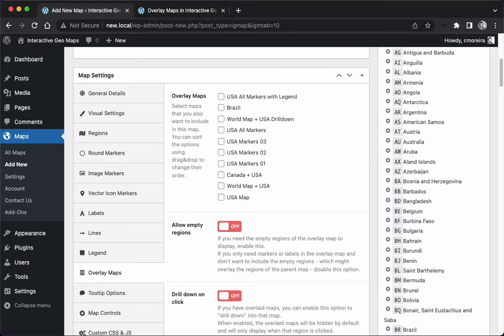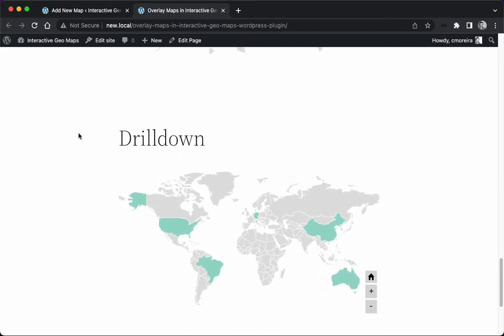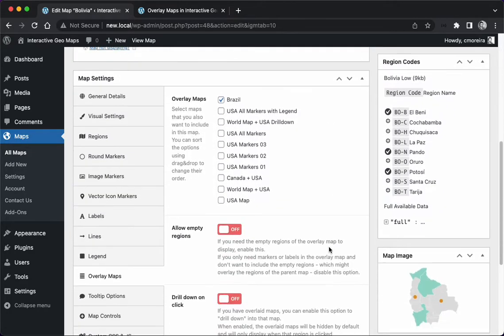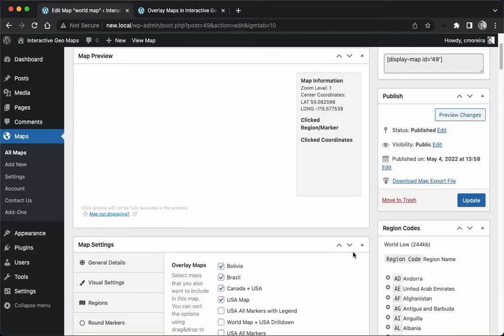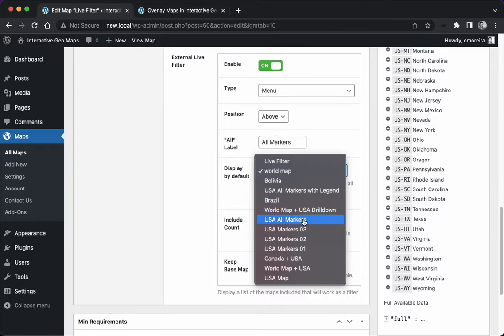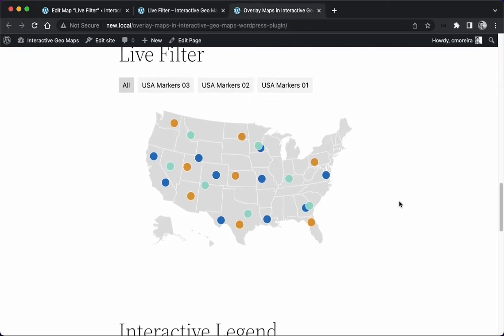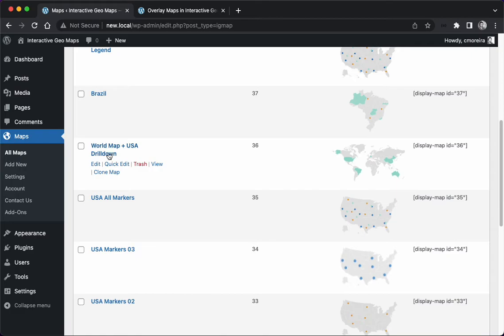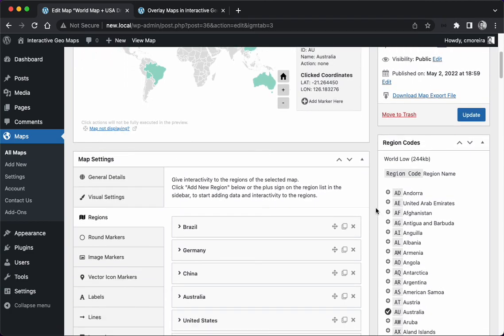Display Multiple Maps - Overlay Feature in Interactive Geo Maps WordPress Plugin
How to use the Overlay Maps feature to enhance your map.

00:00 Intro
02:00 Multiple countries divided by regions
04:05 Display a country divided by regions in a world map
05:08 Live Filter
08:08 Legend Filter
09:40 Drilldown Feature